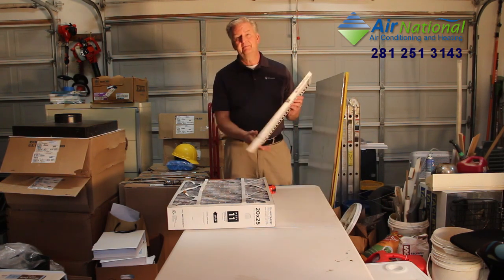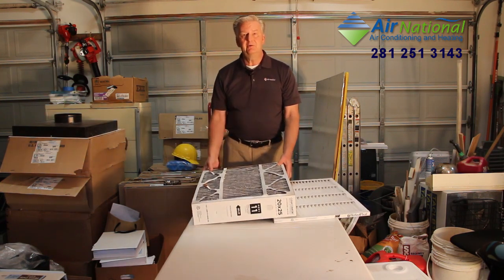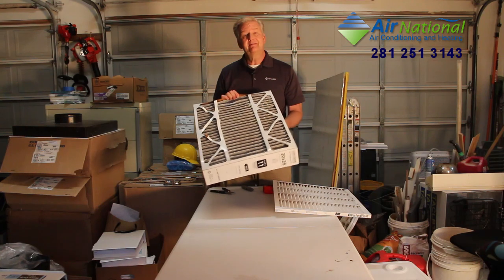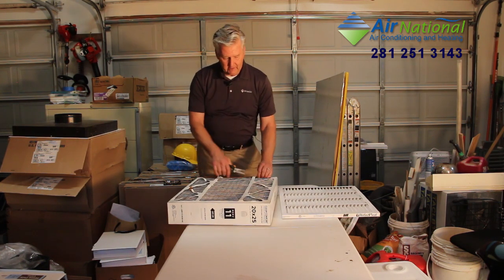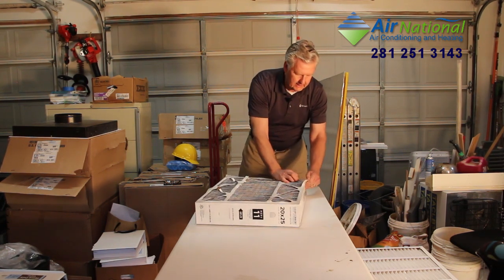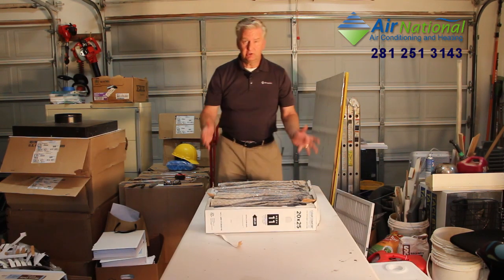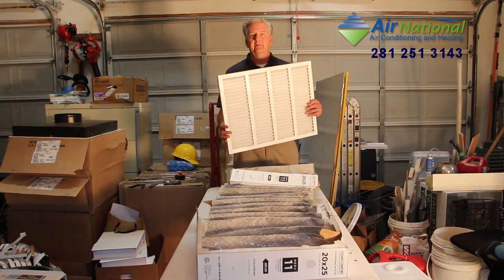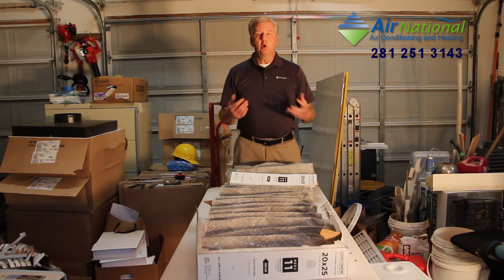Media Filters - Why they are better for your home or business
Air National Texas is a family owned air conditioning company in Tomball, Spring, and Conroe, TX serving all Northwest Houston for residential service and the entire greater Houston area for our commercial service. We provide expert AC repair and replacement service as well as routine maintenance. We are dedicated professionals with over 20 years of experience in the HVAC industry. The indoor air quality and temperature of your home are our top priority. For the most reliable air conditioning service in the area, call our AC company today! We’re available 24/7 for emergencies and offer free quotes!

We are a full-service air conditioning and heating company serving beyond the Northwest Houston area. Our skilled HVAC technicians are licensed and highly-qualified to troubleshoot any issue you are having. We pride ourselves on our fast response times and same-day service. We will diagnose the issue quickly and get it repaired ASAP. Our company trucks are stocked with over $10,000 of high-quality parts, so we are prepared to handle your AC or heating system repairs day or night, 365 days a year.

Our Commercial Department regularly installs systems, components, and ducts for businesses across the Southeast Texas area. We have a reputation of making the general contractor look good by doing excellent work, correcting faulty designs, and completing the work in less time allotted to us.

Our area experiences temperatures that are quite hot during the summer and can chill your bones in the winter. The humidity also makes the hot temperatures seem hotter, and the cold temperatures seem colder. It’s crucial to have a properly working home air conditioning system to reduce the indoor humidity and keep your house at a comfortable temperature. Call our company today for fast and reliable service for all your cooling and heating needs.

When your AC system gets older and starts needing more frequent repairs, it’s tough to decide whether to not to buy a replacement unit. You might not want to spend a lot of money on a new air conditioning, but you also don’t want to keep putting money into repairs. Let our experts assess the condition of your current system and advise you on your best option so you can make an informed decision. Our air conditioning company replaces and installs all makes and models from top manufacturers and we have options that fit every budget.

Air National Air Conditioning And Heating
739 Stonewall Jackson Drive